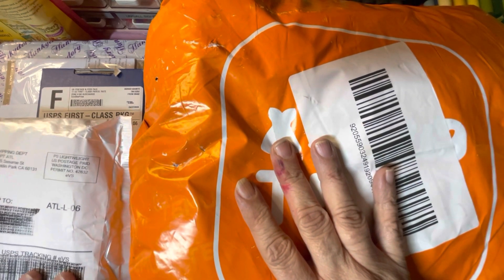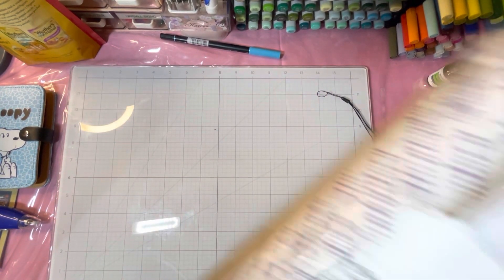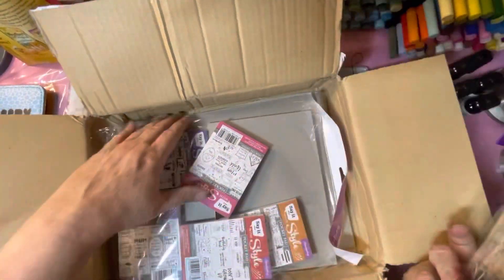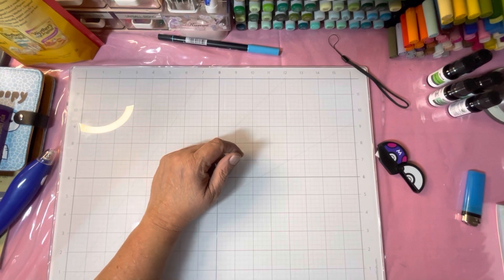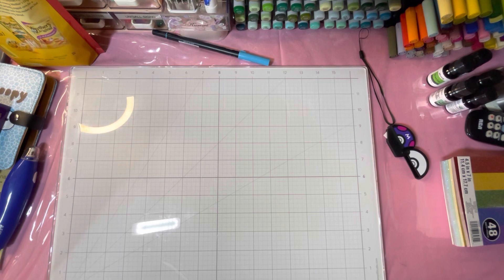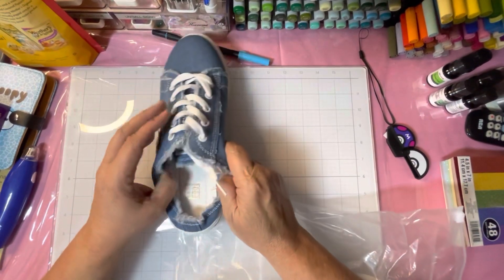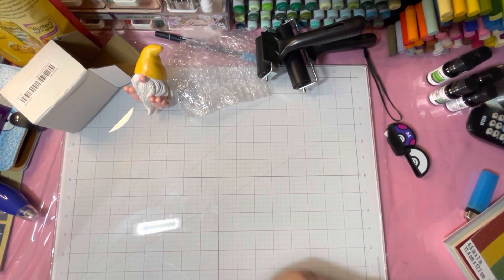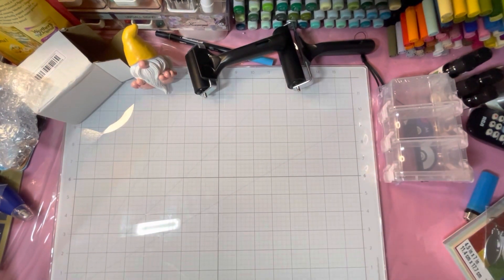Mail Call. Let’s see what I got today. Yes it’s a haul video.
Be you
Be kind
Be Sweet